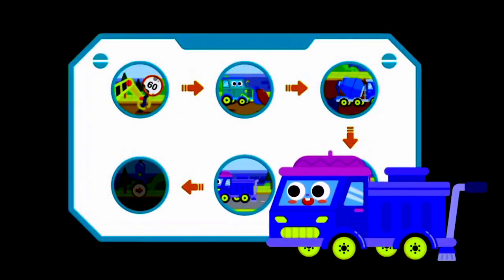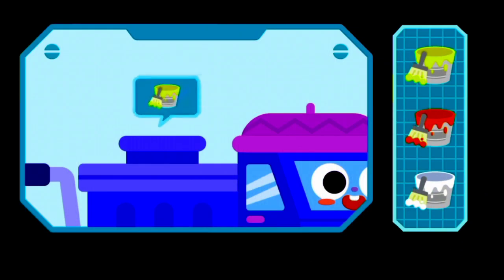TRUCK GAME/ BIILD A HOUSE AND ROADS FOR KIDS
Car game for kids / make a house for kids
building construction sight cartoon dikhaiye
kids content
kids video
children animation
road on the bus
wheel on the bus
tractor
dumper
road rollers
JCB
excavator
building
kids content
kids

kids video for kids
kids songs
kids cartoons
children cartoon
children animation
children's videos cartoons
child cartoon
cartoon
cartoon cartoon
cartoon video
cartoon video for kids
cartoon video for babies
cartoons for children
cartoon dikhaiye
car cartoon
car videos for kids
car cartoons for kids
car for kids
car game
car videos
JCB tractor
JCB kids
JCB video for kids
JCB cartoon
JCB gadi
tractor
tractor for kids
tractor video
tractor tractor
tractor gadi
tractor game
tractor wala game
truck for kids
truck cartoon
trucks for kids
tracks game
truck game
truck cartoon
truck video
truck driver
truck wala game
track track

cartoon
car video
building construction
construction of buildings
kids tv
voot kids
making house
game play
truck
ট্রাক্টর
রোলার
রেলগাড়ি
জেসিবি
বাড়ি তৈরি
বাচ্চাদের কার্টুন ভিডিও
বাচ্চাদের জিনিস
বাচ্চাদের ভিডিও
কাটুন
ডাম্পার